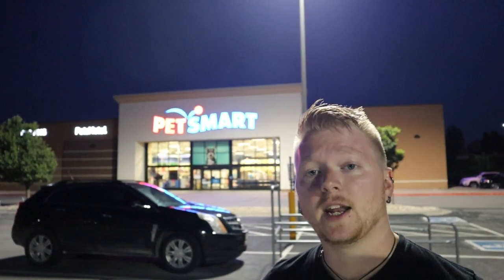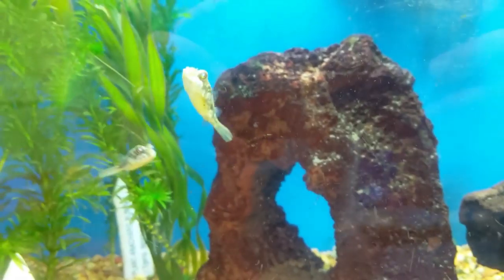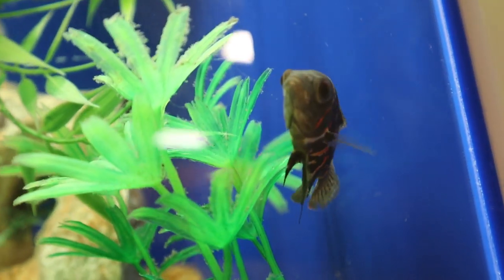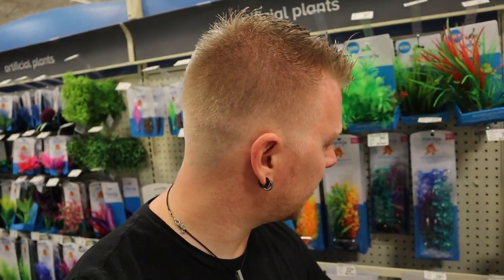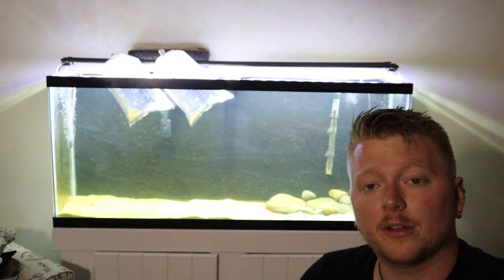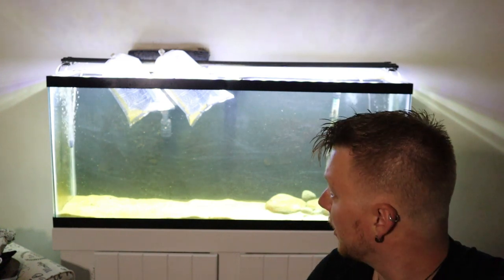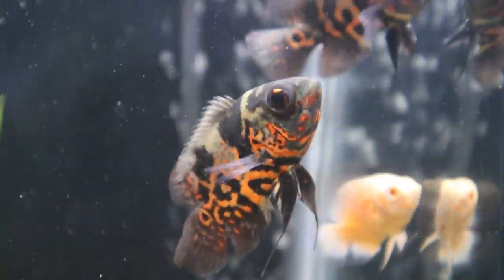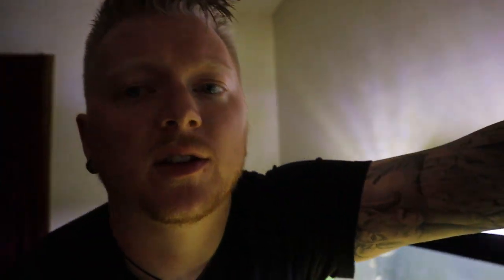Buying Fish From Petsmart!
This is an experiment that I've wanted to try for awhile!! Today I am Buying Fish from Petsmart! But not just any fish... a School of Oscars!

I also wanted to take a moment to clarify my stance on whether or not you should buy fish from Petsmart or Petco!